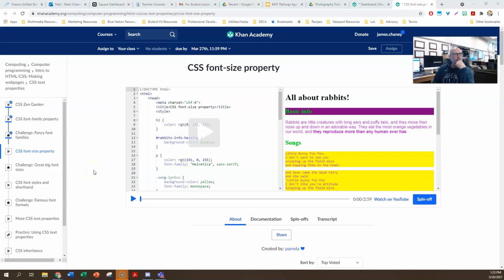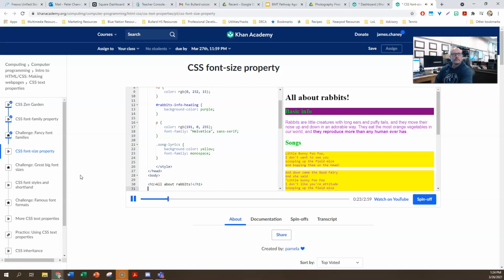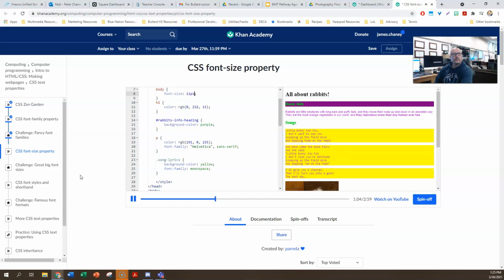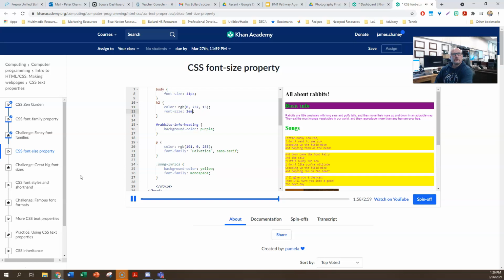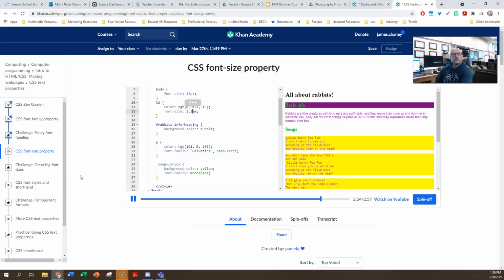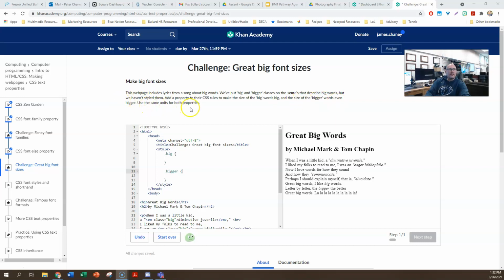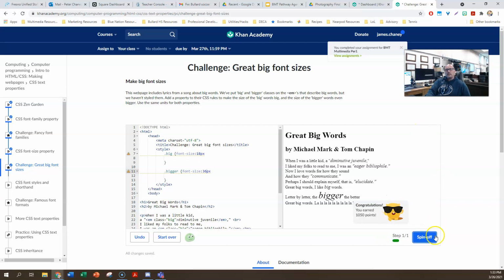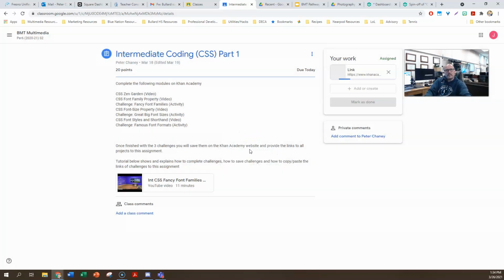Int CSS Great Big Font Sizes Challenge Tutorial